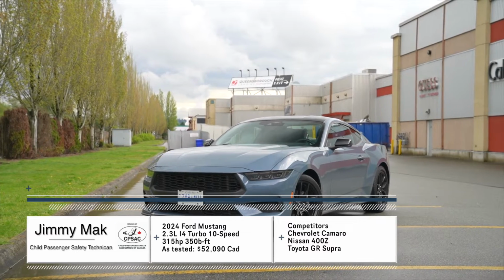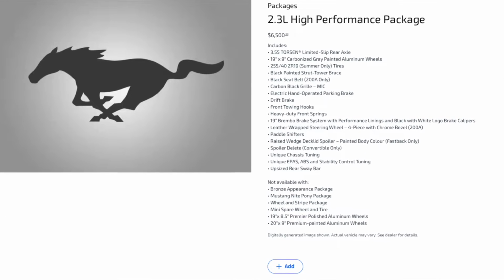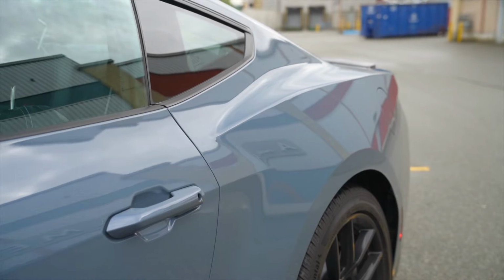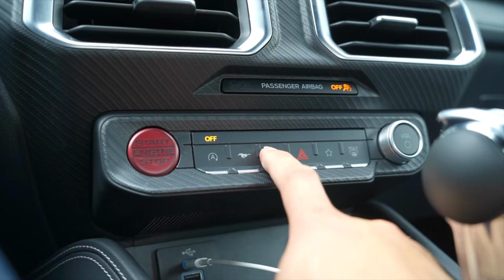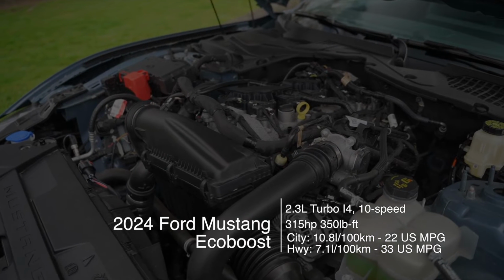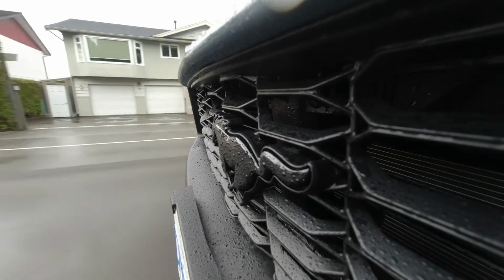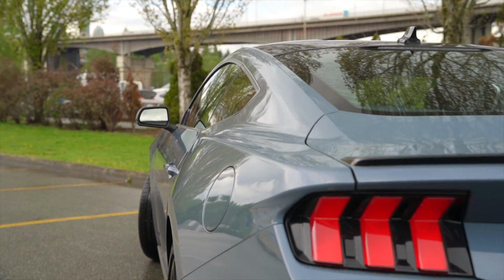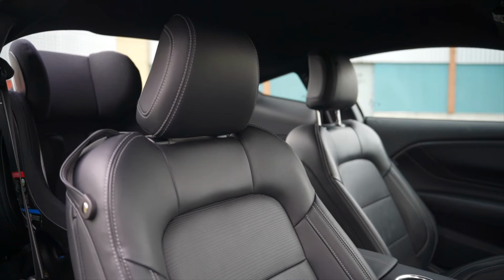2024 Ford Mustang Review | Ecoboost ain't THAT bad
LOOK I get it, it's not a five-oh BUTTTTTTTTT it's cheaper, more efficient and it's not THAT slow.